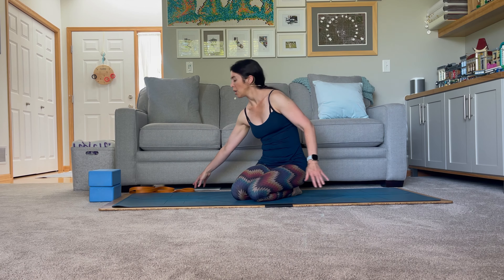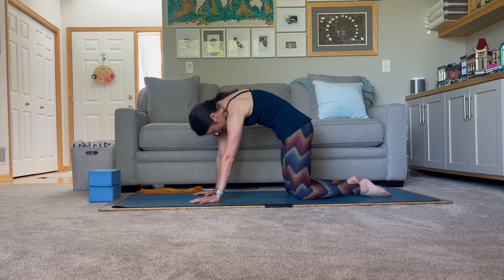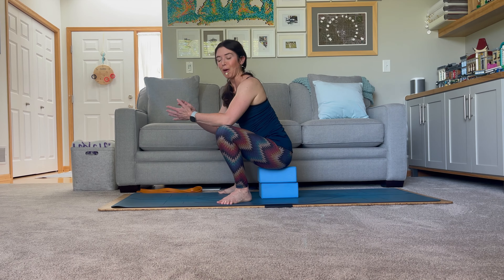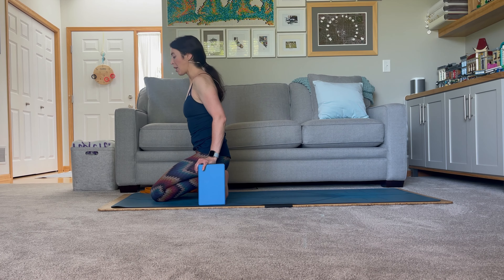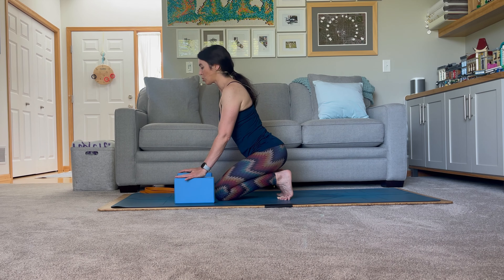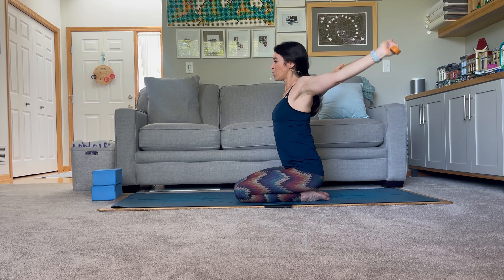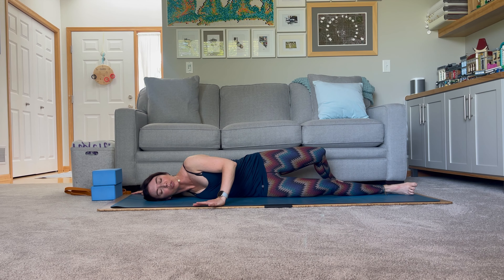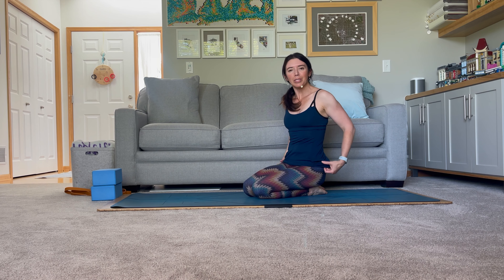Vitamins ZZZs: Yoga for Bedtime Episode 7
*New series to make your bedtime routine more peaceful*
Twice a week for the next month get your Vitamin ZZZZs by making yoga a part of your bedtime routine.  Unwind the knots, kinds, stress and emotional buildup from the day with a gentle practice.

Take a timeout in your life to improve your mental health. Invite goodness and positivity into your life and step onto your mat to make the change at a cellular level.  Tap into the mind/body connection as we flow through our practice and temper our thoughts and emotions so we can take charge of our stressors and limit their negative effects on the body.  Create positive energy in this slow paced yoga class as we move slowly and allow the body to relax deeply in the postures. Allow the breath to slow down and your heart rate to take a slower pace as you use the breath as your guide to understand your value and your greater connection to this earth and the people around you. This is an all-levels class.

For access to more yoga instructionals and info on new classes and art designs, check out

Interested in beautiful gift ideas? For unique products all designed by yours truly, check out my Etsy store:

*Please consult your physician before engaging in any exercise or exercise program and always use caution when engaging in any activity or using any information provided by this video.  The information given in this video is opinion and only opinion.  By voluntarily participating in this exercise program or using the information provided, you assume all risk of injury to yourself and release and discharge Kuhn Kraft Yoga and Design from all claims or causes of action, known or unknown, arising from use of this video or information therein.